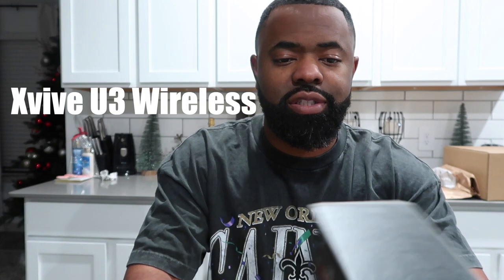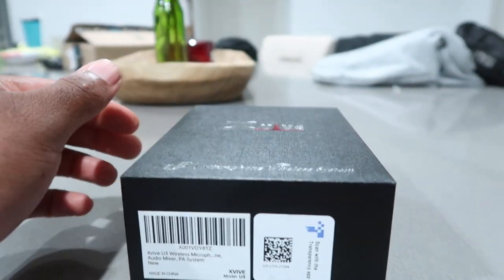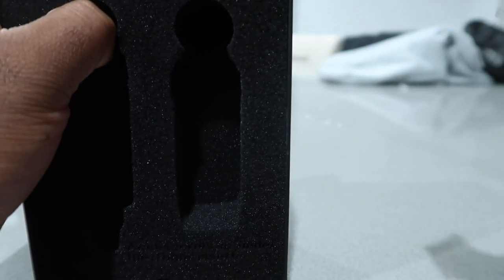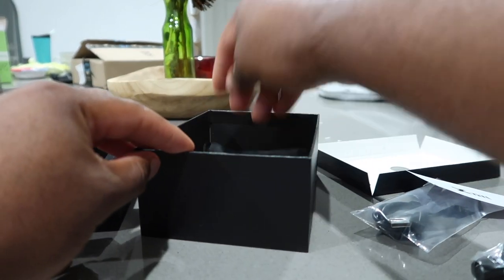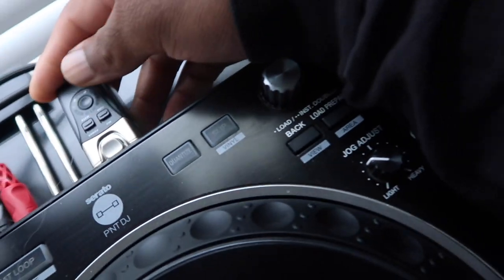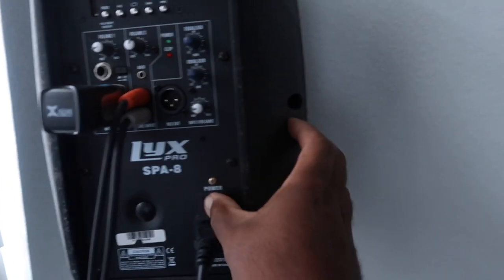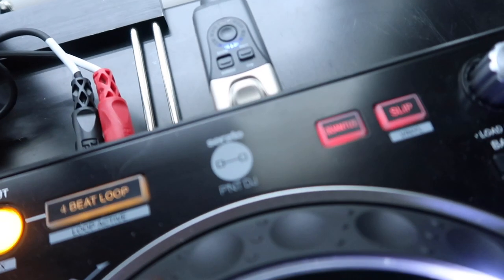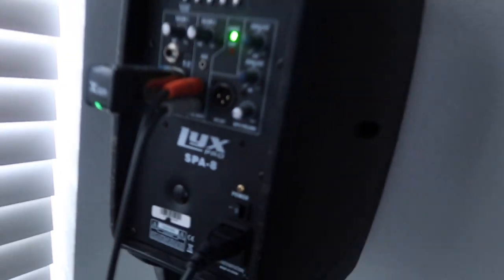MAKE ANY SPEAKER WIRELESS! - XVIVE U3 REVIEW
XVIVE U3 Wireless microphone system that also works with speakers. With its impressive low latency of less than 5ms and a decent range of up to 90ft this is definitely something to consider for event DJs playing medium-sized events. The products worked flawlessly, with one slight design issue we have highlighted in the review.

(( FOLLOW ME))